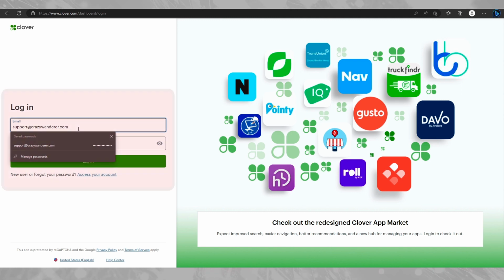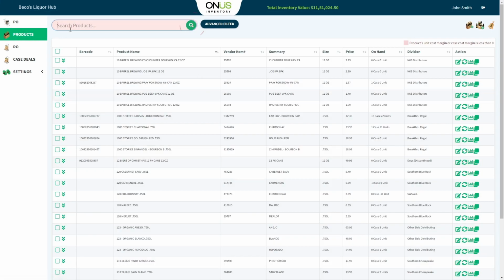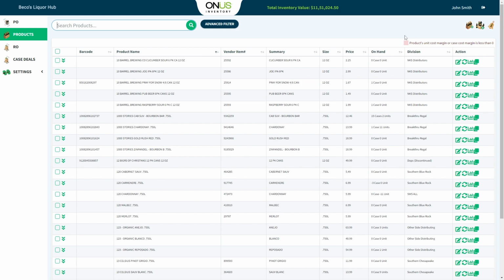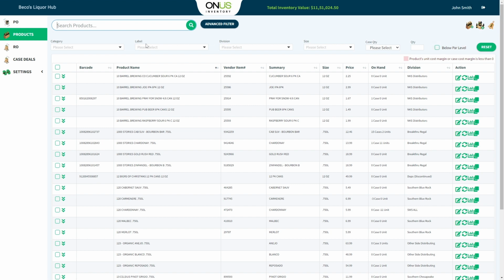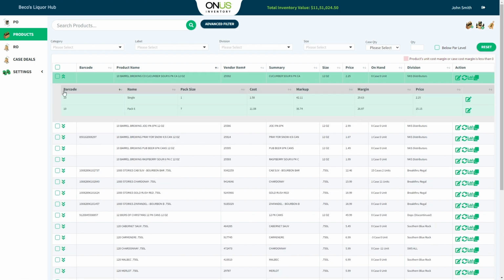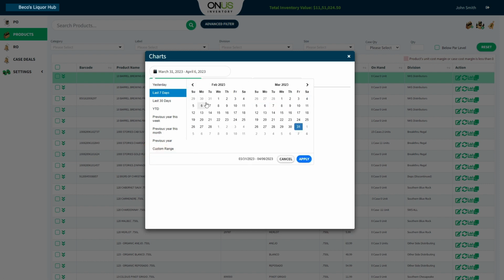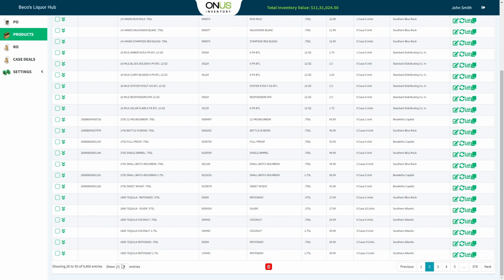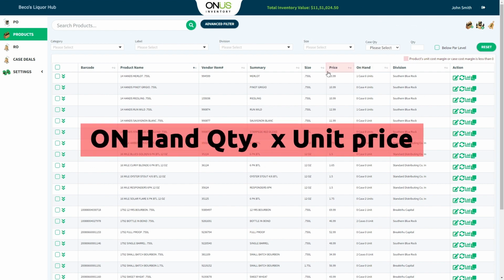Search Products - ONUS Inventory Tutorial